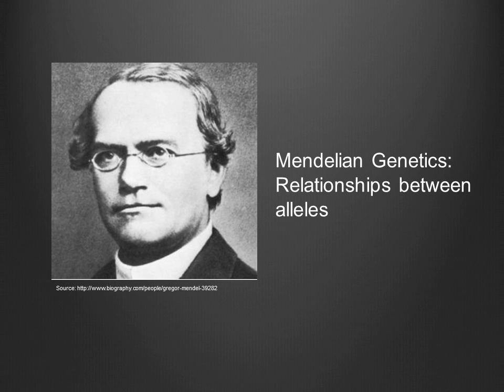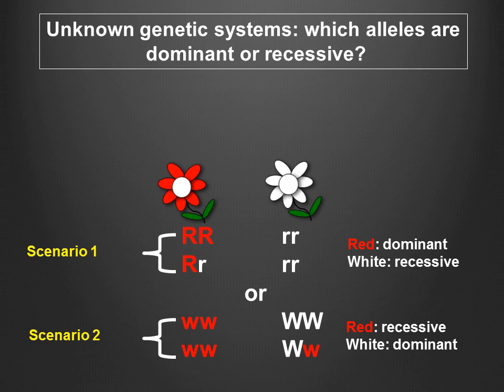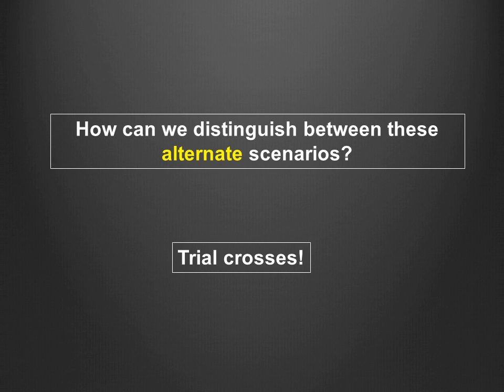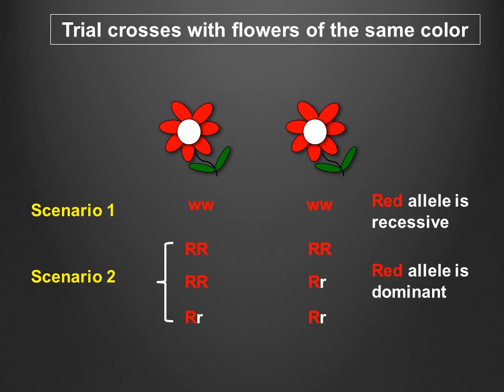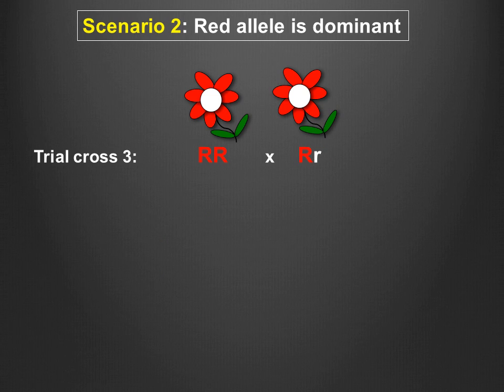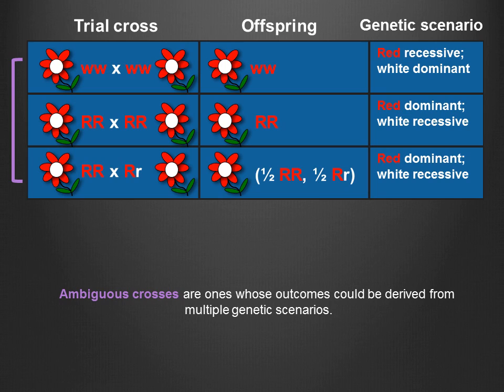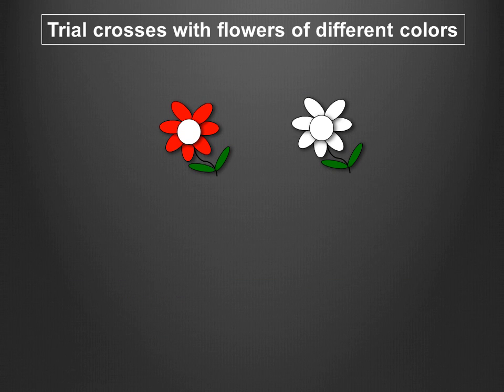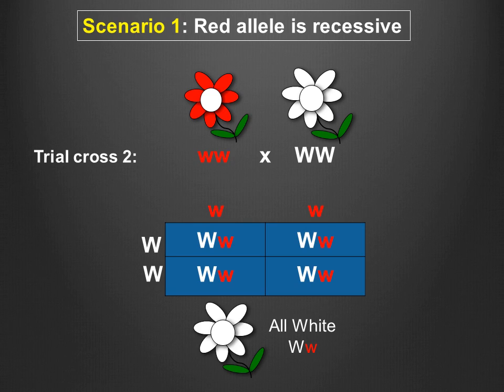Mendelian Genetics: Relationships between alleles